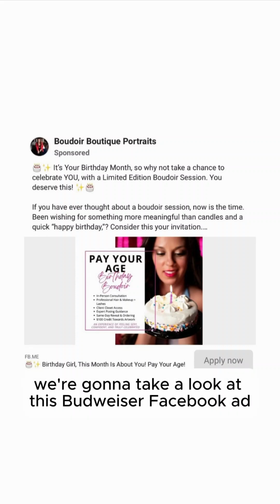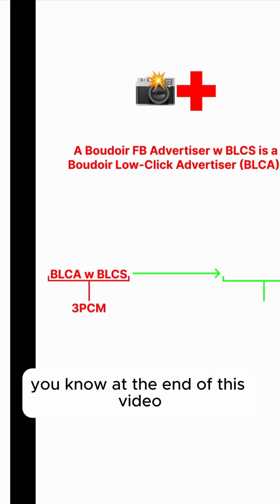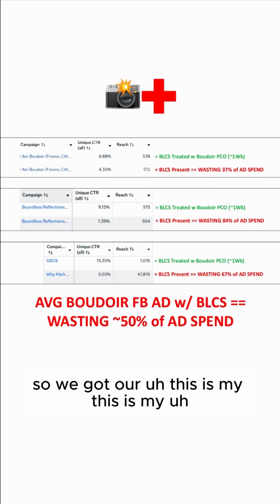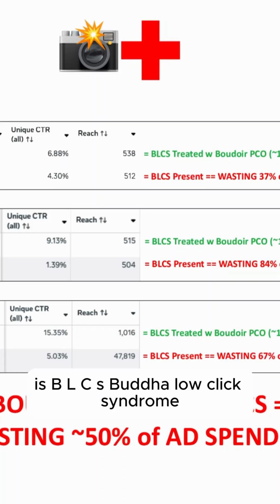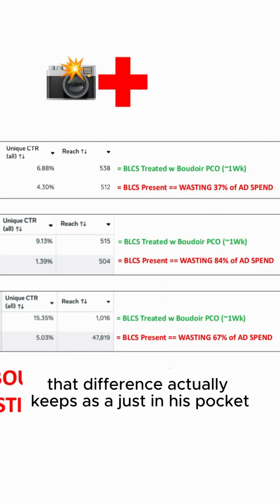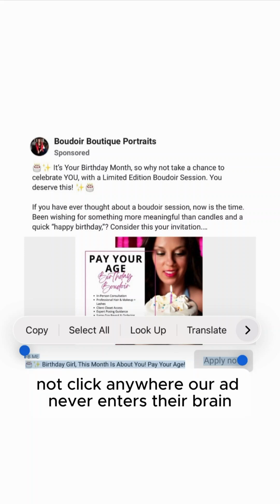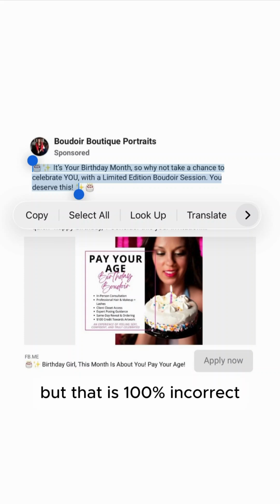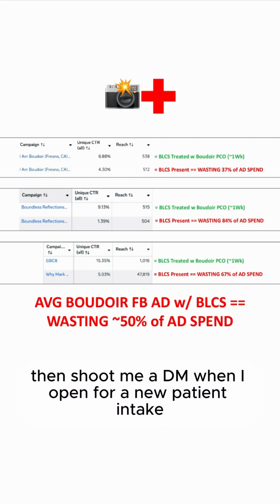The Boudoir Facebook Ad Getting Fewer Clicks From A Warm Audience Every Single Week